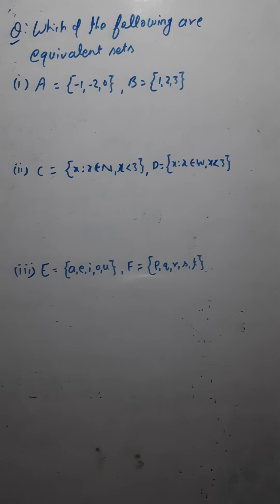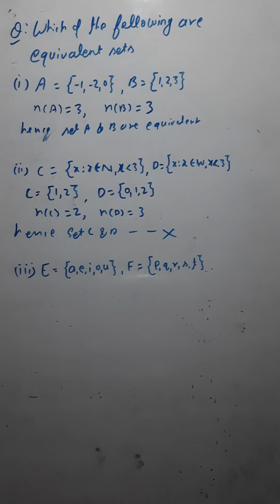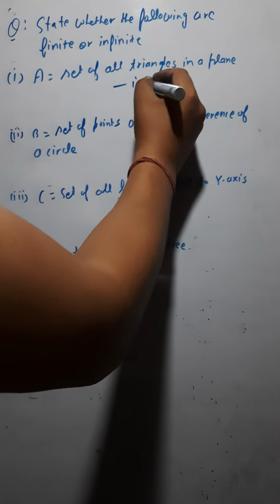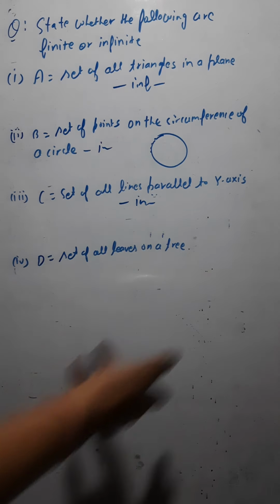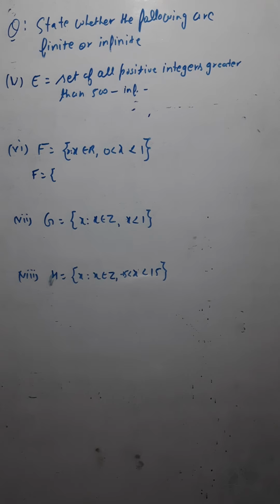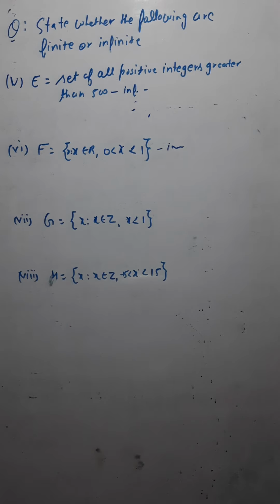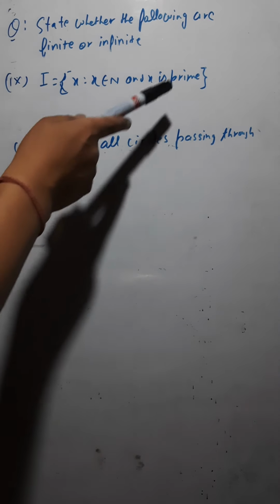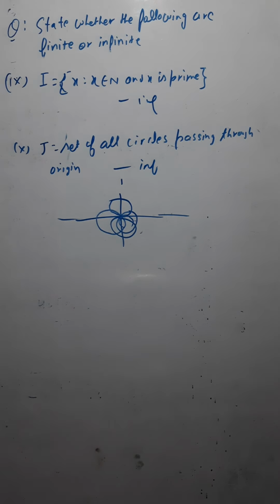Mathematics for Class 11th, Chapter 1,Sets,Part 10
Questions based on equivalent,finite and infinite sets